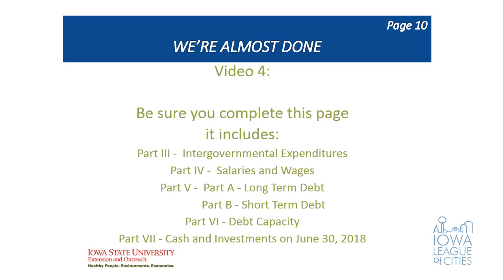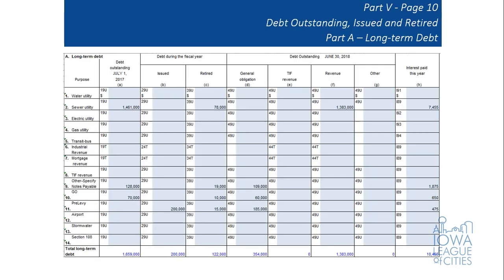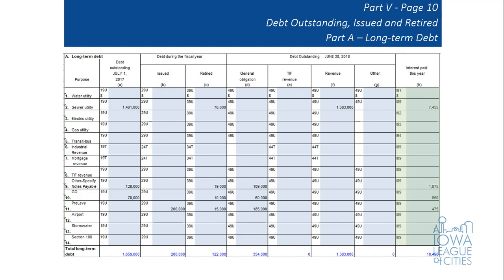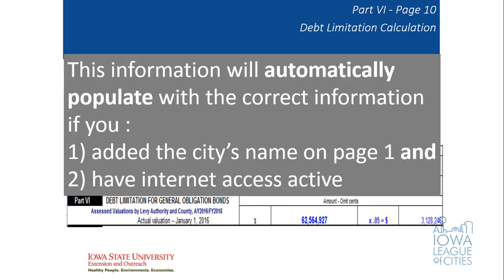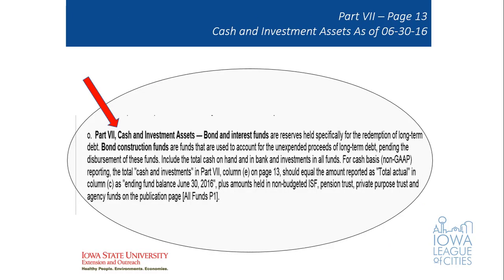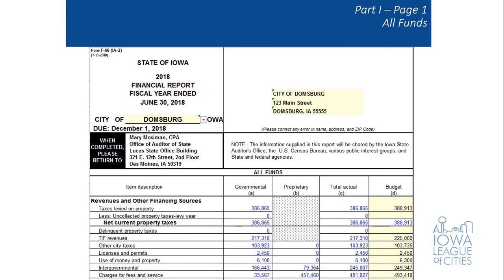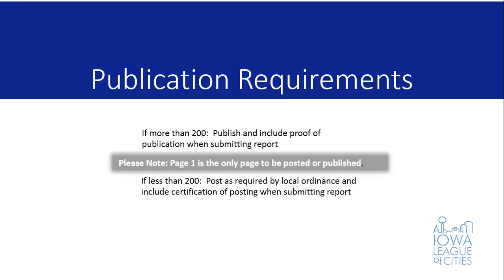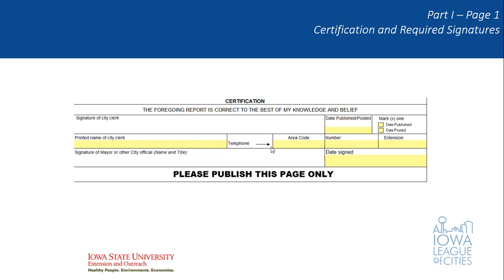AFR Part 4: Page 10 and Finish Page 1